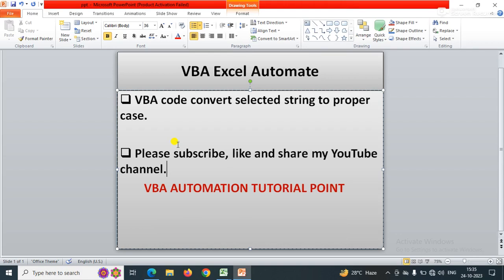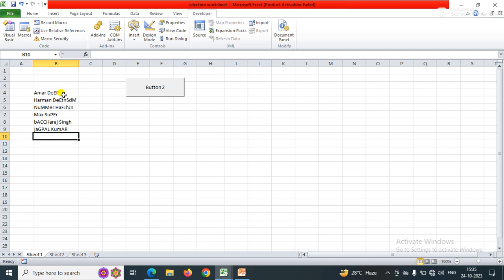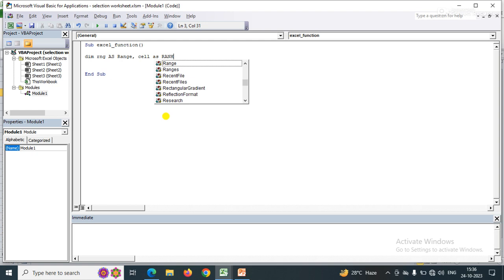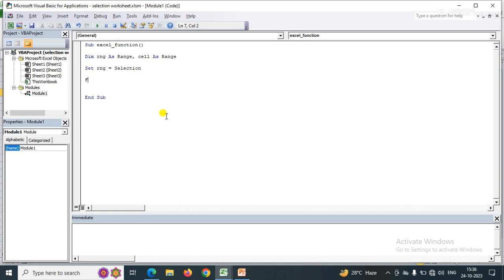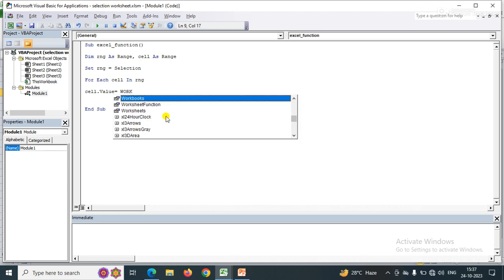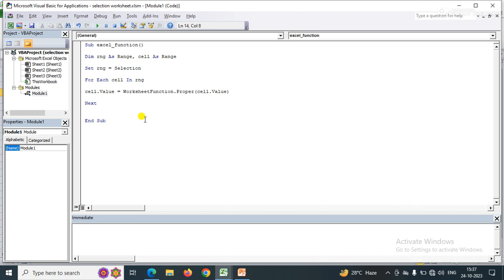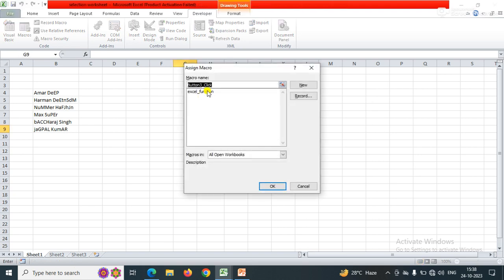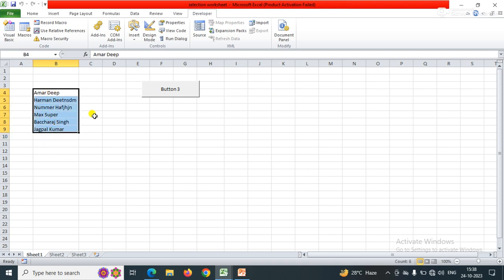vba macro to convert improper string to proper string in Excel vba# VBA macros# Excel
vba macro to convert improper string to proper string case #